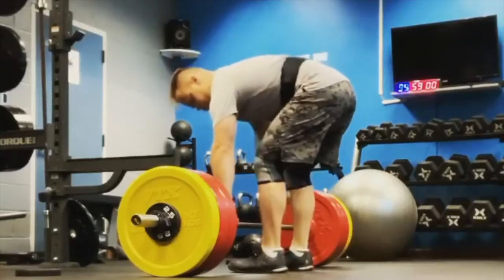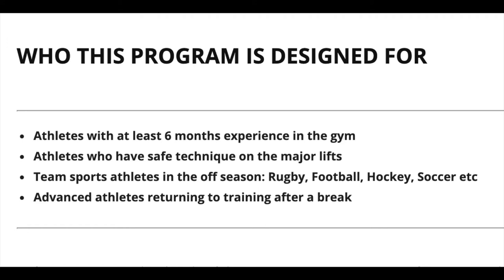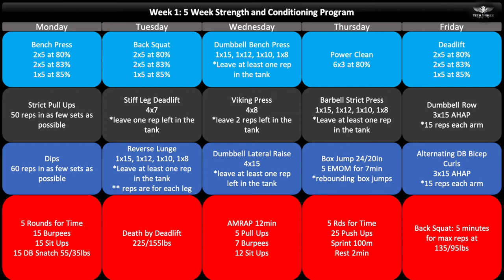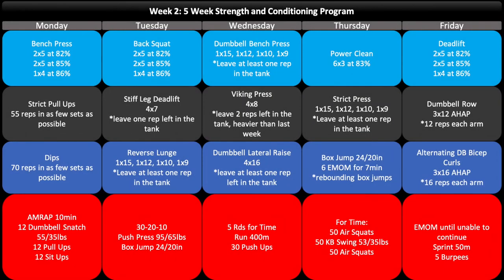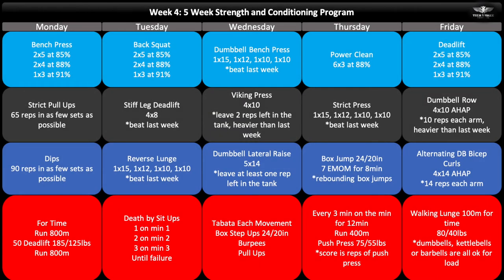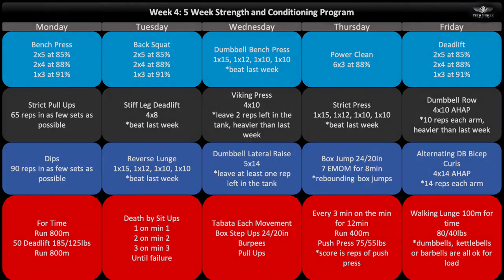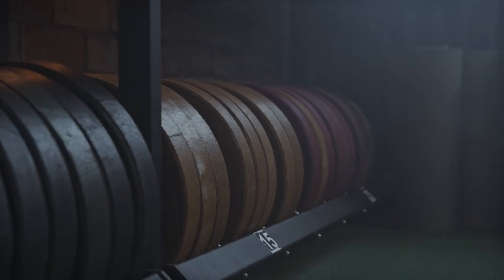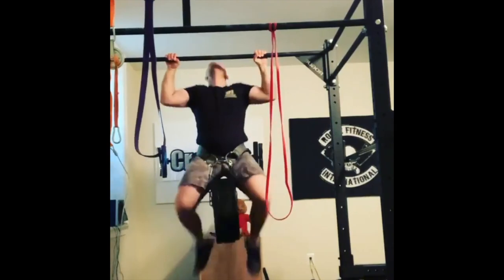The 5 Week Strength and Conditioning Program for Intermediate Athletes (Part 1)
It can be hard to find a solid strength and conditioning program that isn’t written for brand new athletes, or advanced lifters. This program is designed as a well rounded plan that will increase your strength, and improve your metabolic conditioning. It does not require specialized equipment, and can be completed in most commercial and home gyms. Keep reading to see if this program is right for you.